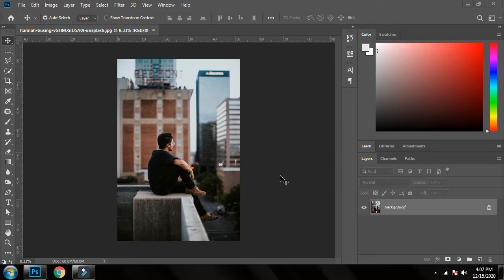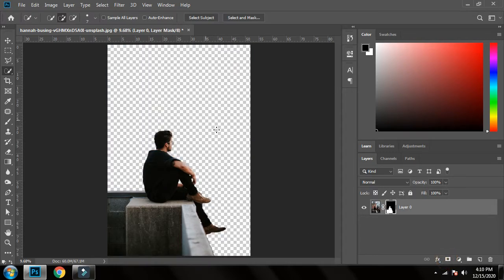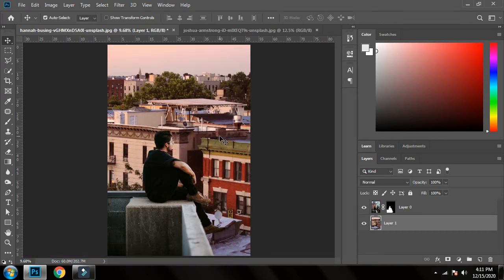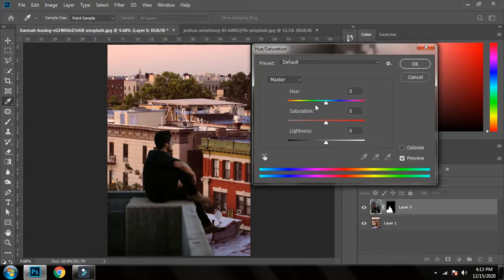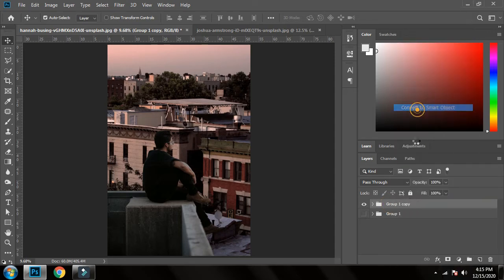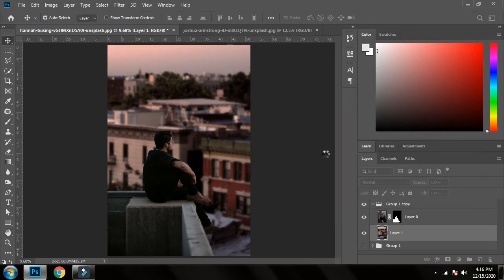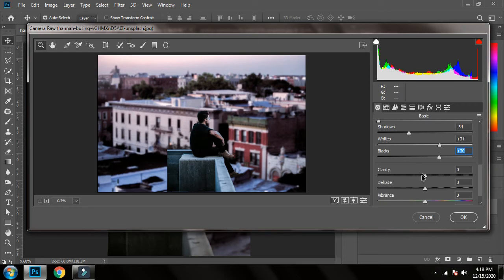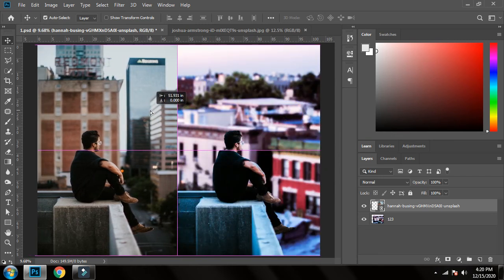Adobe Photoshop Tutorial | How to Change Background in Photoshop | Easiest Way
In this photoshop tutorial, you will learn how to change the background in photoshop cc and with dark and soft light effects in photoshop cc. Follow these easy steps to change the background of a photo in photoshop. In this photoshop tutorial, I will show you how to change background & remove background and how to add a background in photoshop cs6.